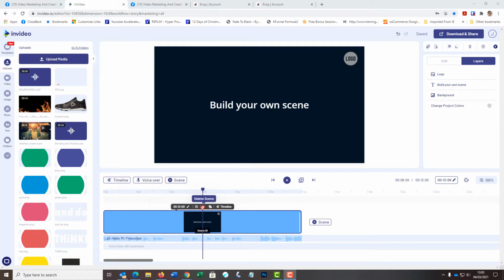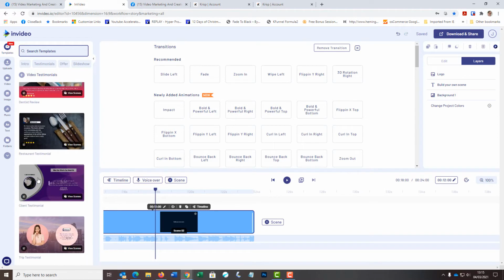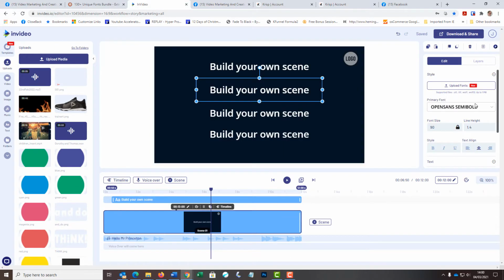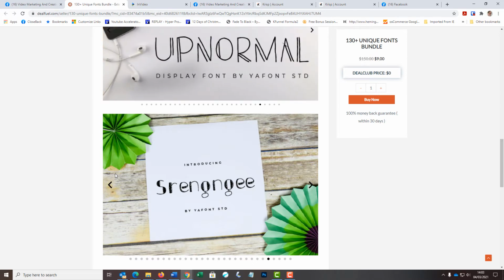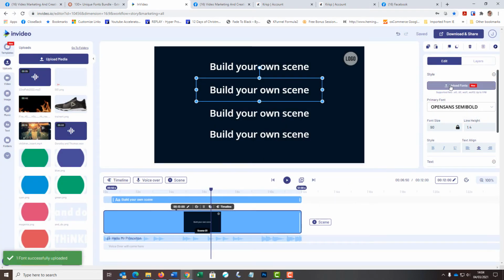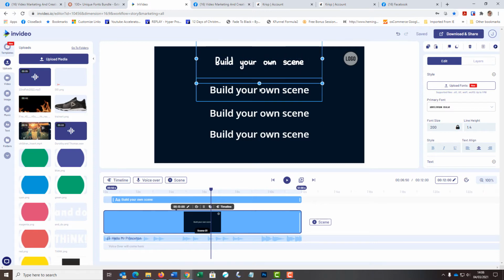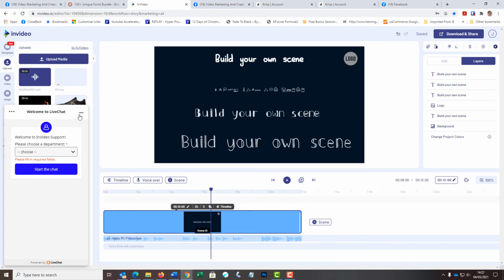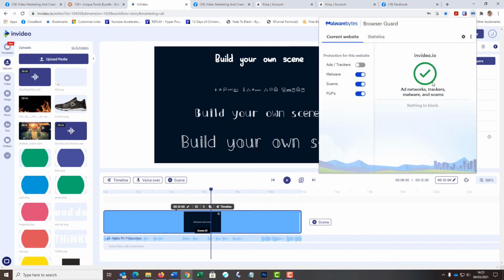Inspired by InVideo Show 4th March 2021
Here we view updates to the interface, show mixing scenes from different templates, talk about upload and use fonts plus Noise cancellation when recording sound.